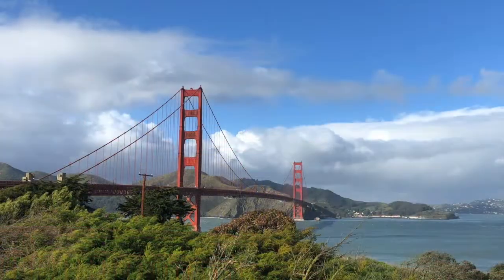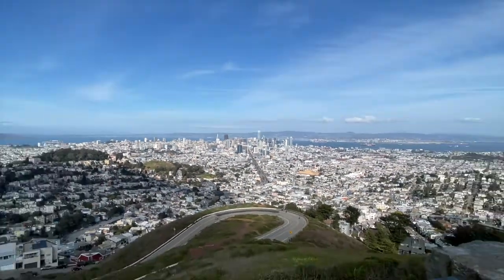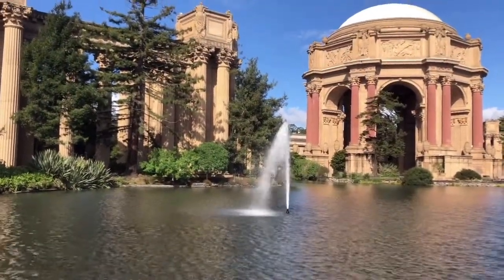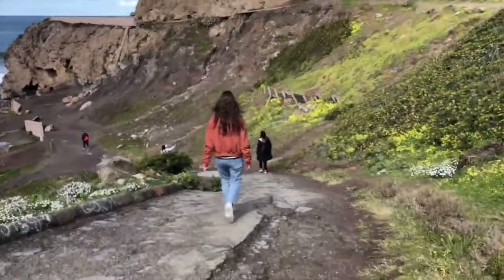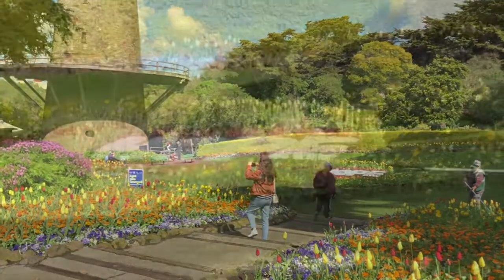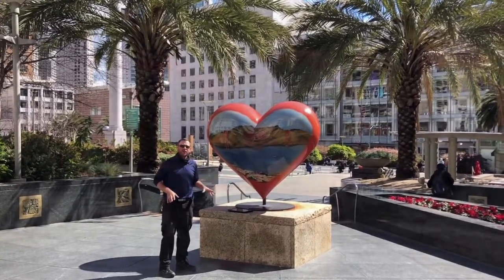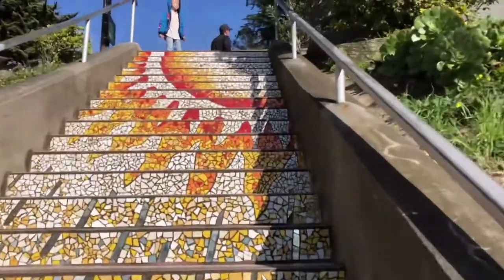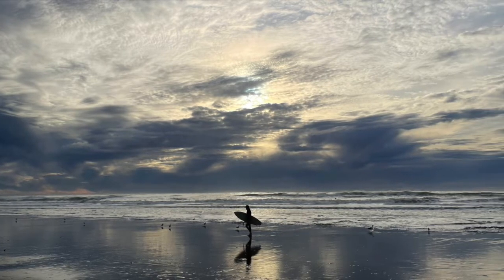12 Most Instagrammable Spots in San Francisco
Check out these 12 spots, picked by San Francisco locals, as the most instagrammable spots in the City! These photo spots capture San Francisco's beauty, culture, history, and wackiness. San Francisco is filled with instagram-worthy spots, but these 12, curated by Brad and Olena of Extranomical Tours, can't be beat. If you want to check out San Francisco even more, check out our City tour at Extranomical Tours